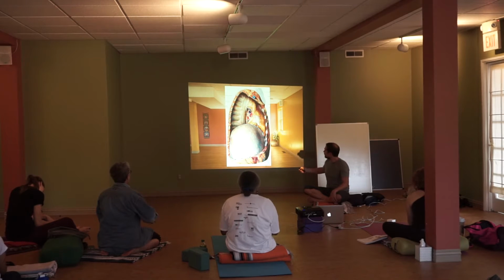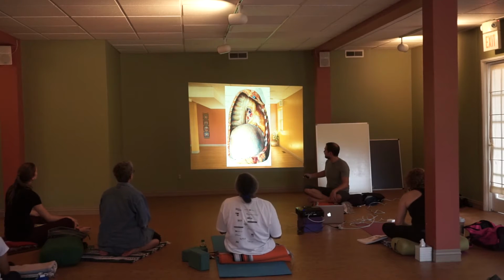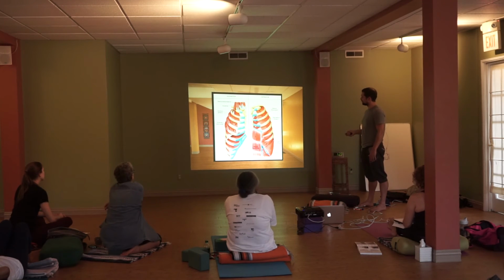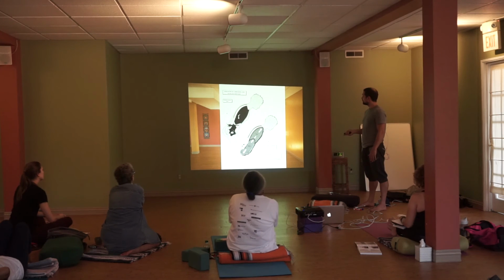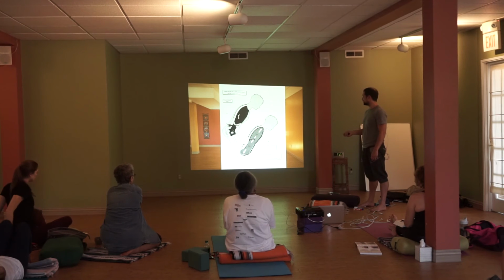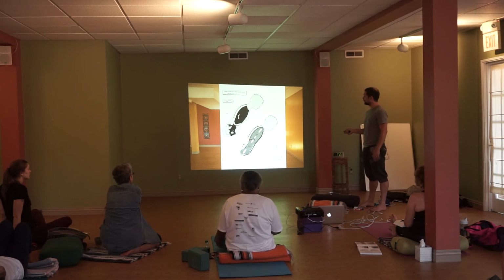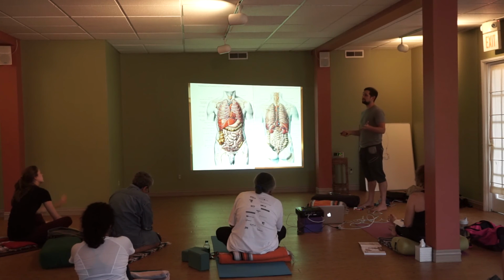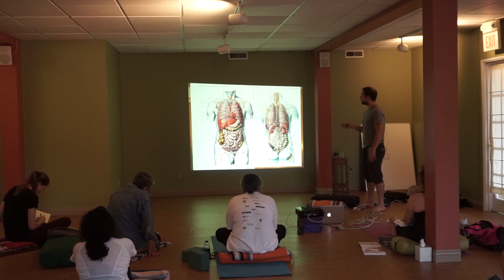Advanced Anatomy Workshop w: Liam Springer The Diaphragm Part 1